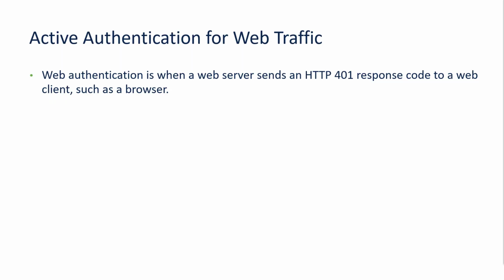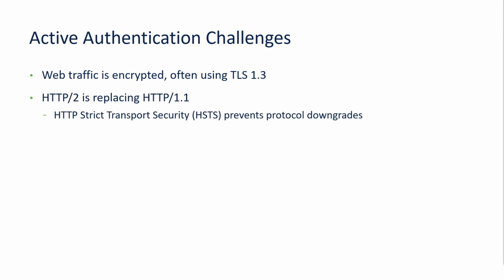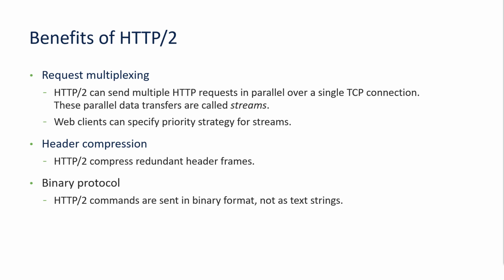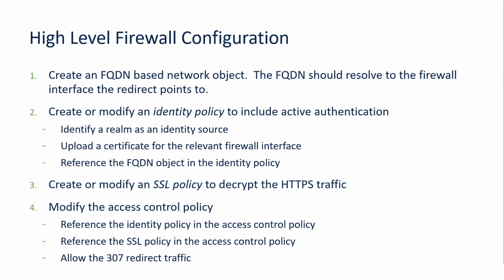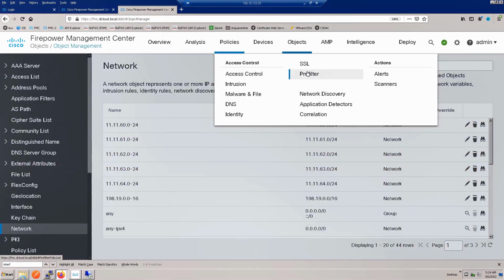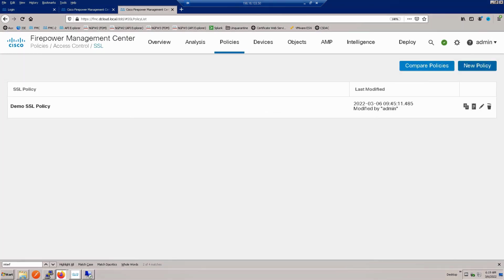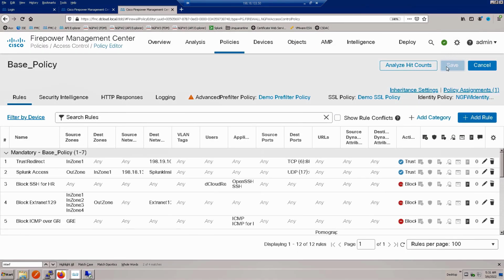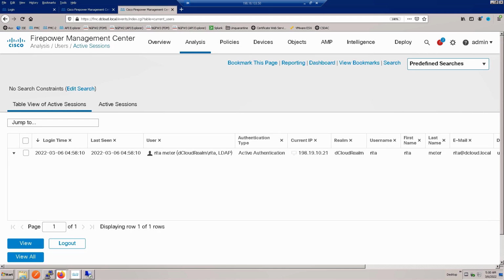Cisco Secure Firewall 7.1 - Snort 3 Active Authentication & HTTP/2 Traffic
In this video, Eric reviews how the Cisco Secure Firewall can provide active authentication to determine the user identity. Since HTTP/2 traffic is prevalent on the Internet, the presentation also provides a description of the support for this protocol.

Timestamps:

0:00 - Intro
0:10 - Presentation
4:48 - Demo
10:29 - Outro